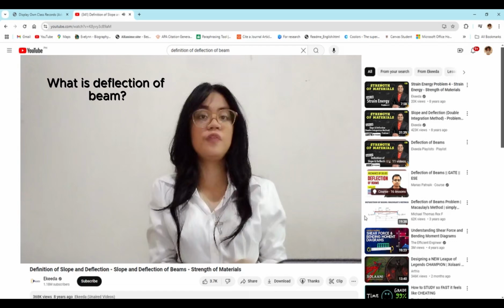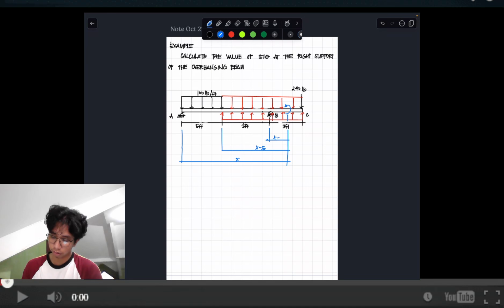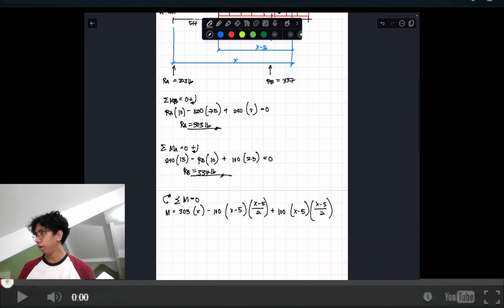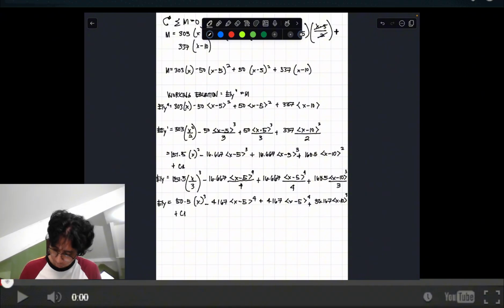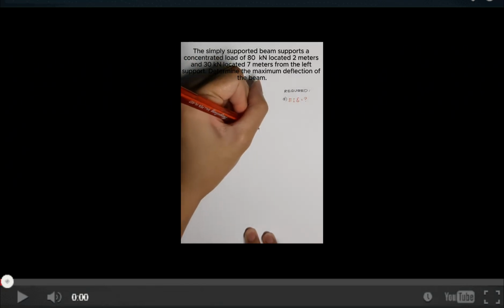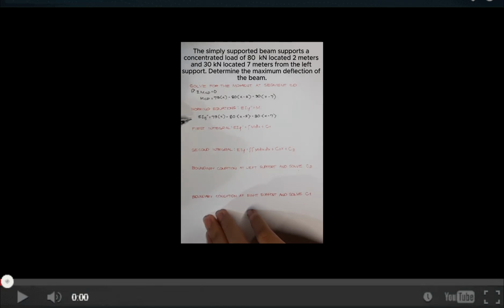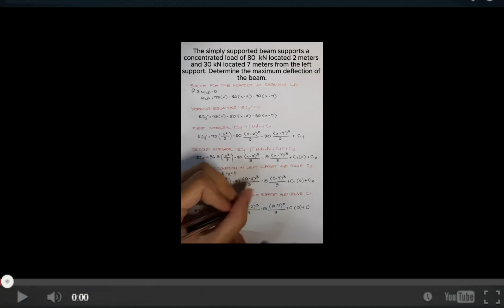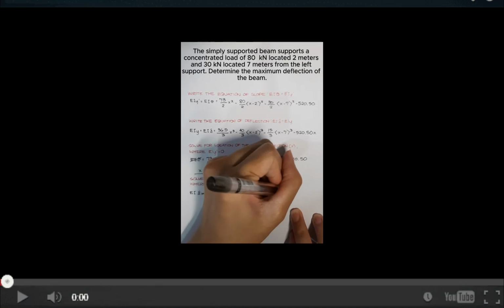DEFLECTION OF BEAM | STRENGTH OF MATERIALS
Final Requirement in STRENGTH of Materials

AR-303
AGUSTINE, IAIN JOSH
ARCHIDE, ADRIAN
FRANCISCO, CEDREI DENYLLE
PANICAN, ROSEWELL
RODIL, IKEA BIANCA